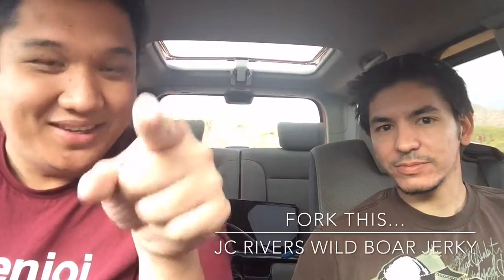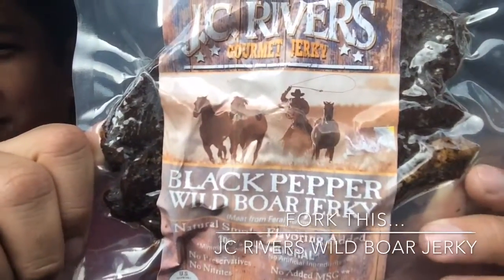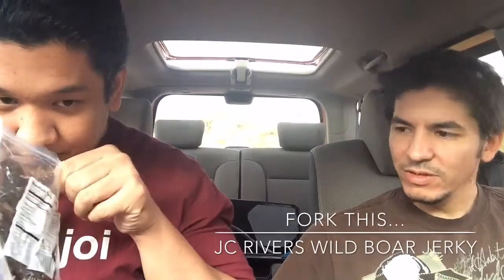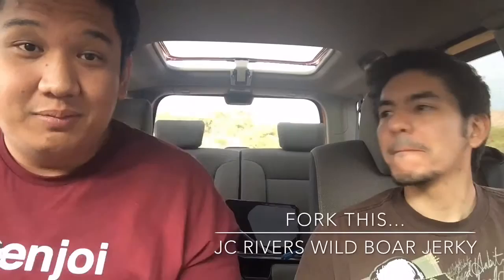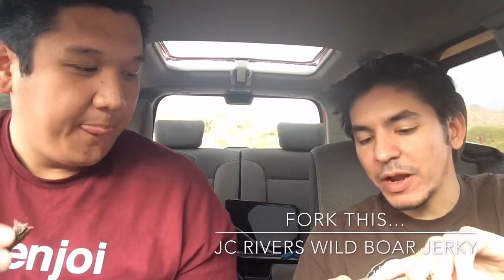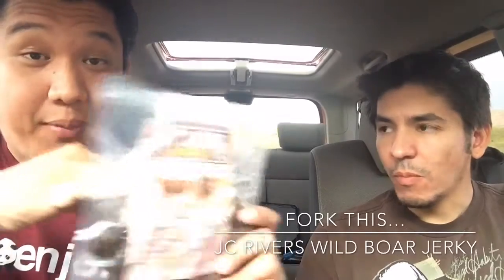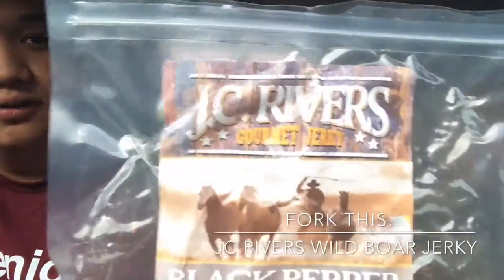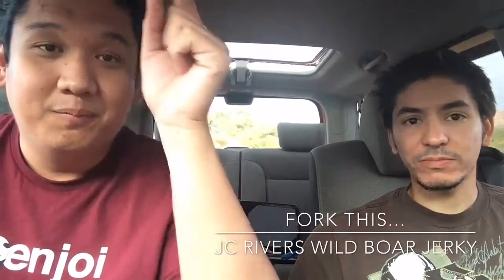Fork This...JC River's Wild Boar Jerky